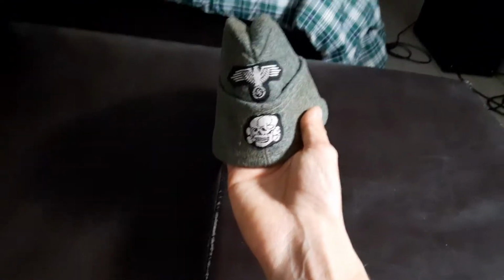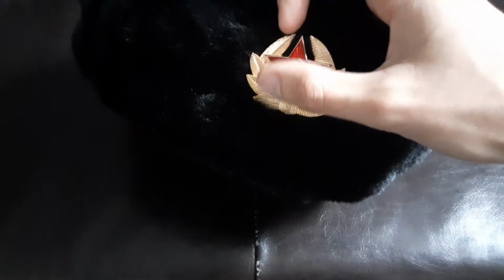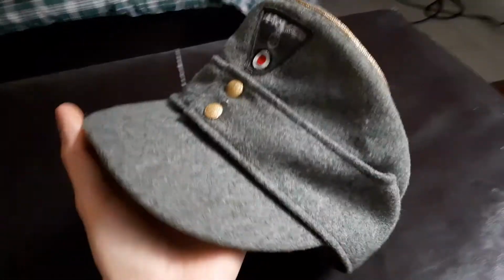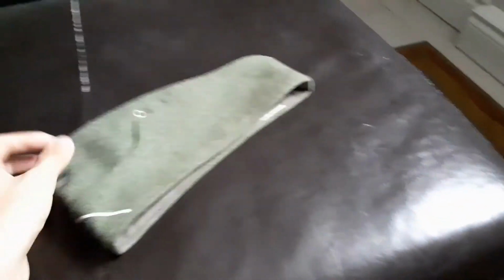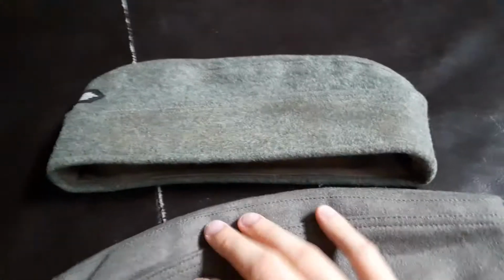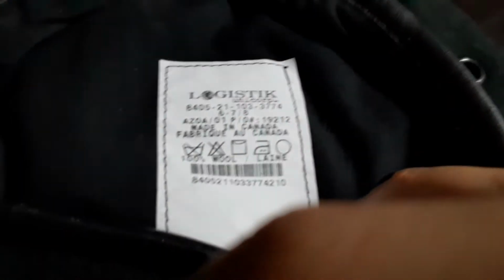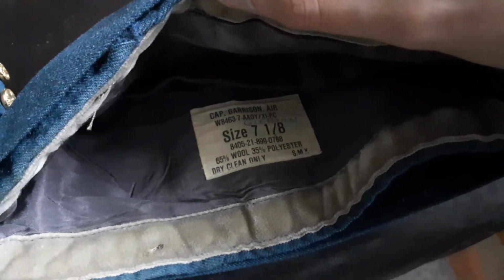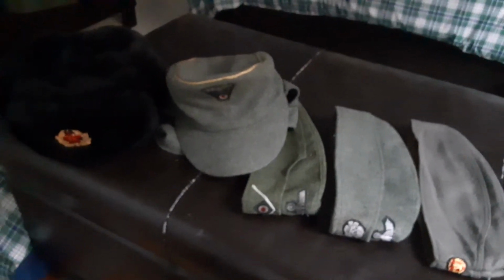MY MILITARY HAT COLLECTION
a review of all my caps and hats :D

or heer infantry sidecap

for SS sidecap

for east german sidecap